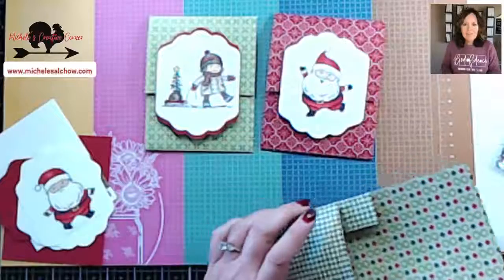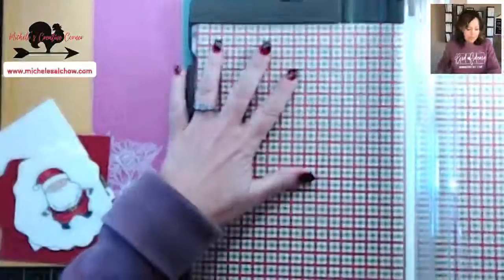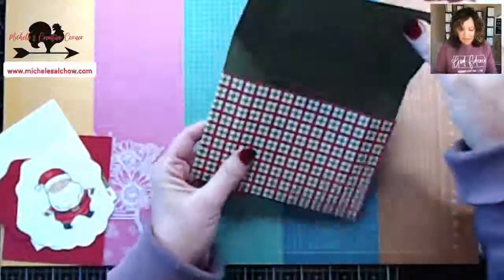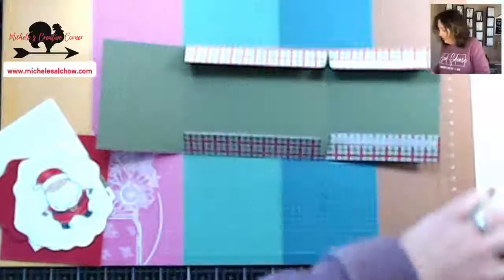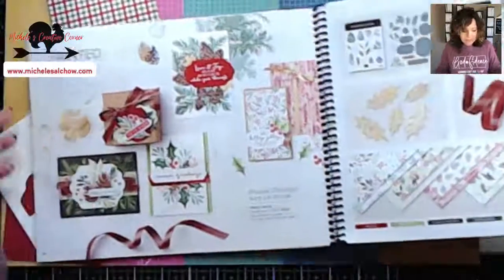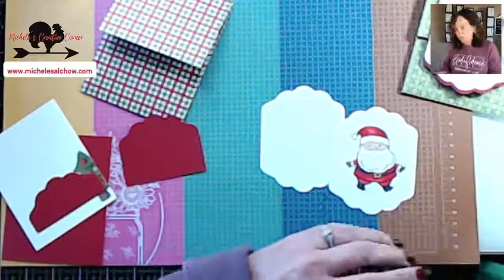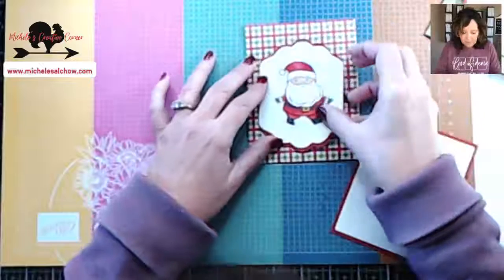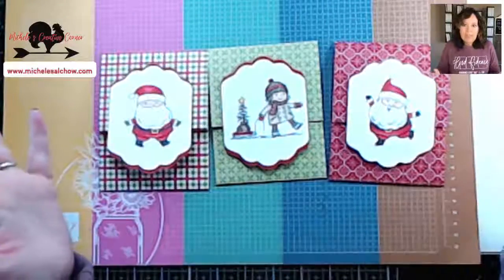How to make a really cute 2 pocket pouch super quick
I thought a video would be helpful to see how to cut, score, and assemble this pouch.
Cut DSP 6 x 12. On the short side score at 1 and 5. On the long side score at 3 and 8. Burnish the score lines.
Cut off the 1X3 pieces and snip notches at the 8 score line.